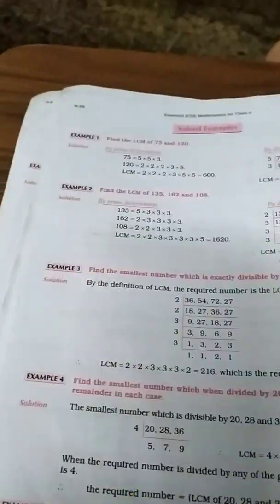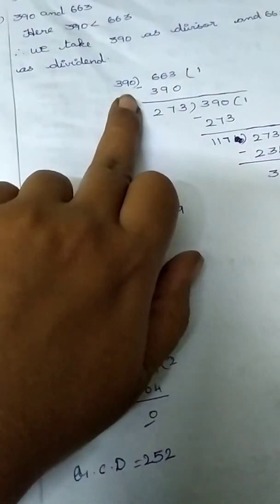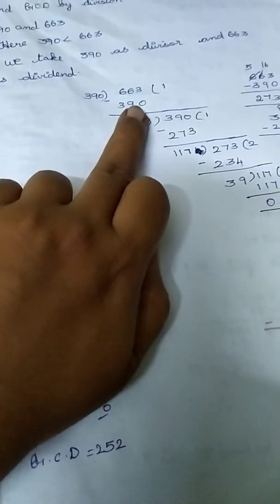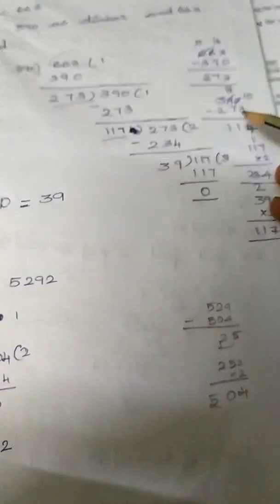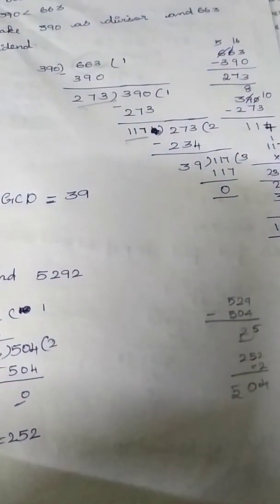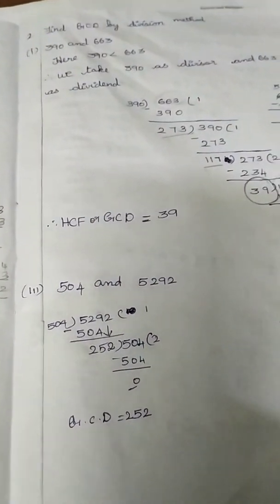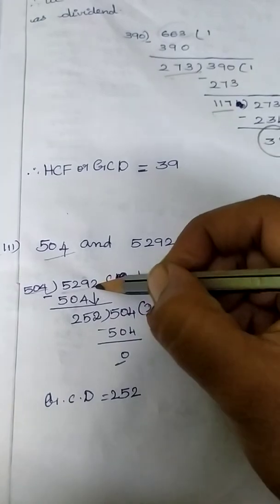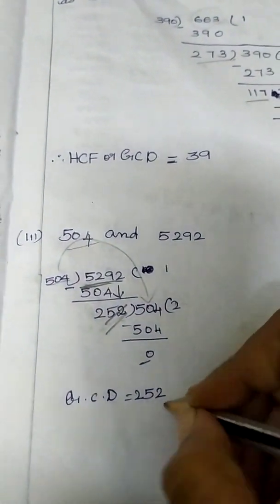Maths ICSE VI